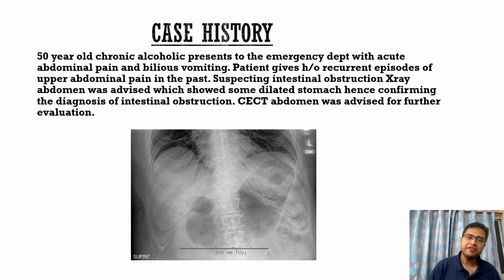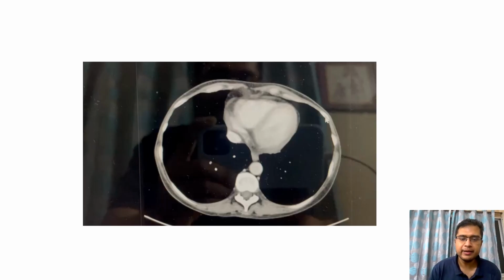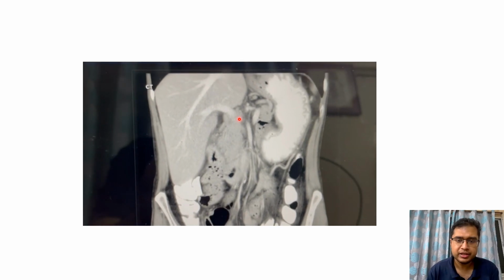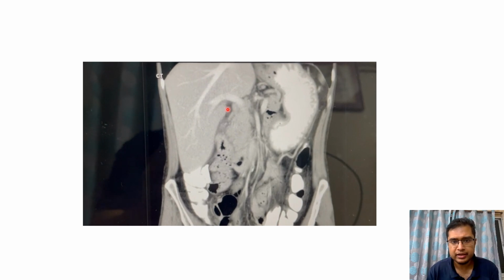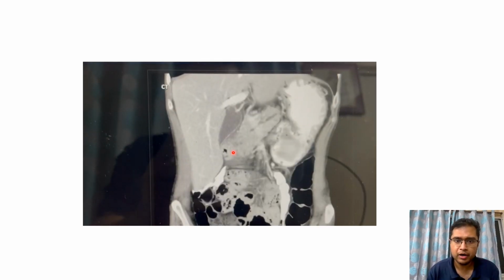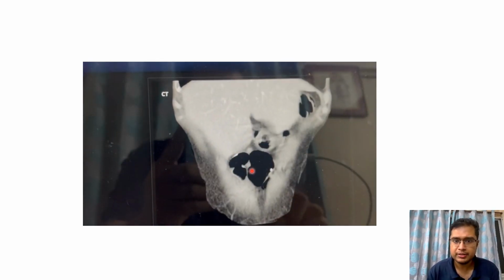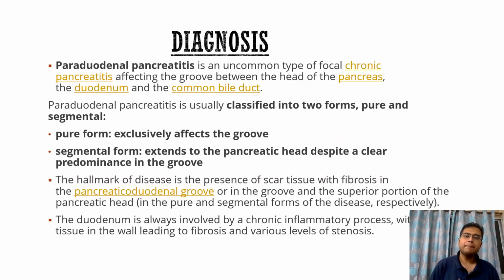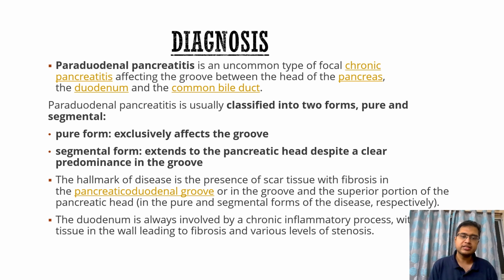CASE STUDY SERIES CASE 2